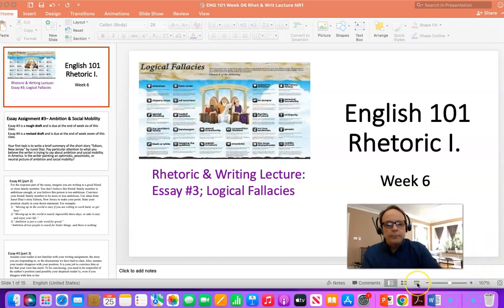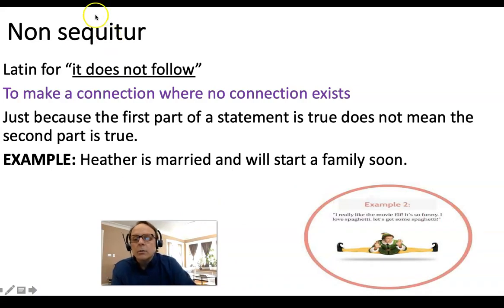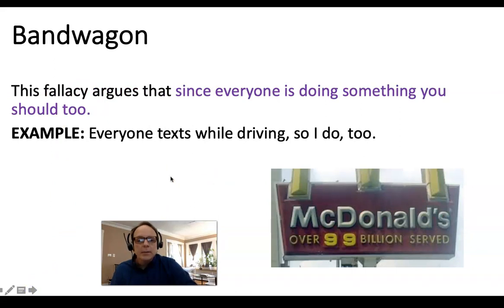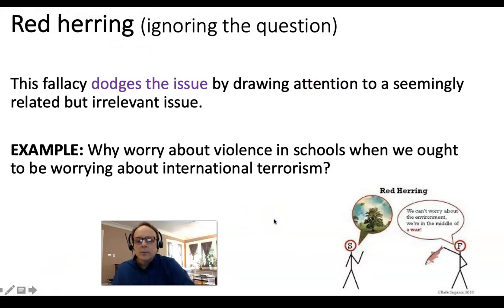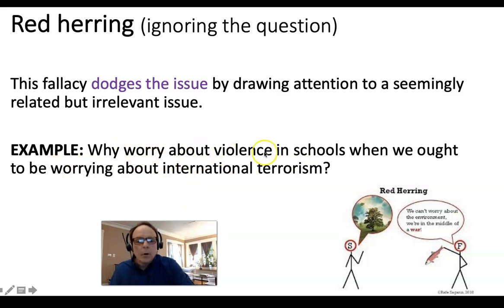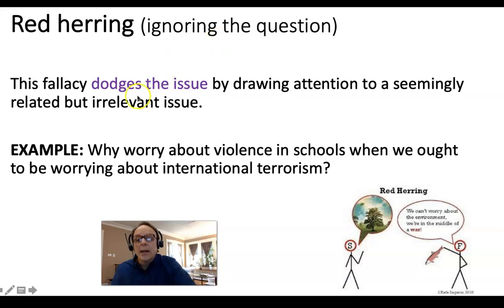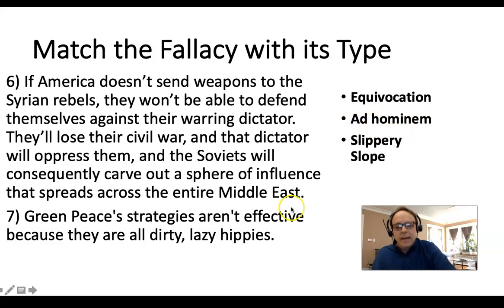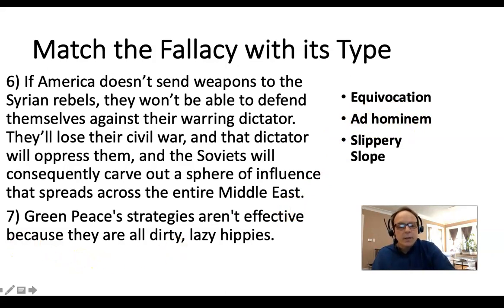English 101 Week 06 Rhetoric Lecture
This video covers some common logical fallacies.